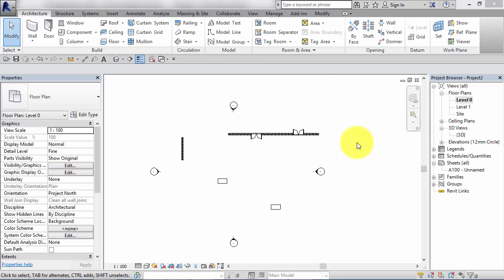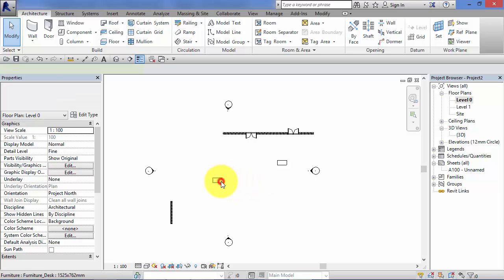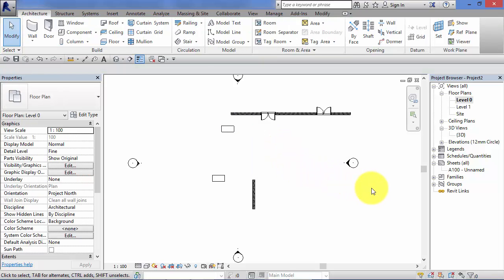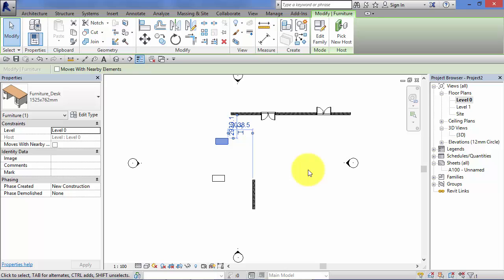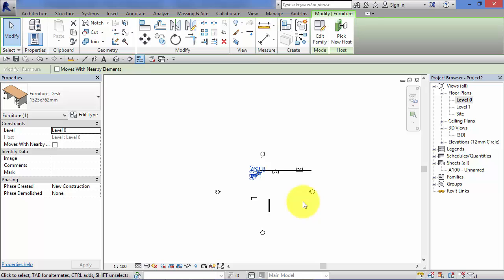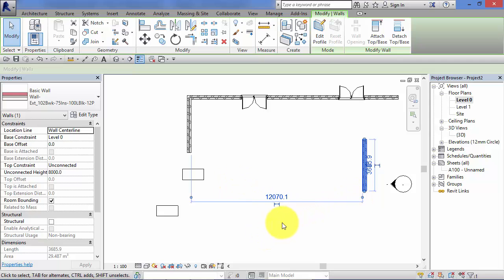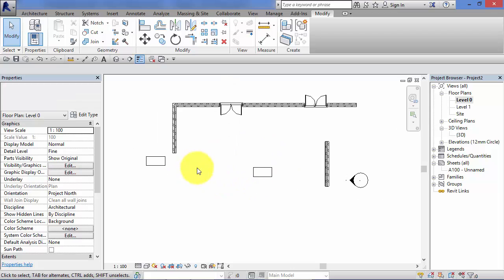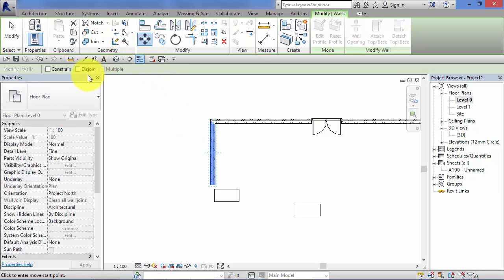Module 5: Unit 2: Revit Architecture: Moving Elements